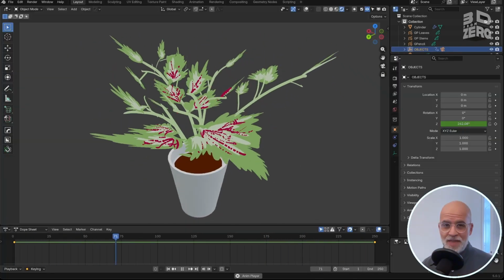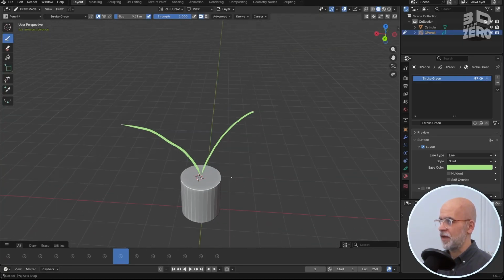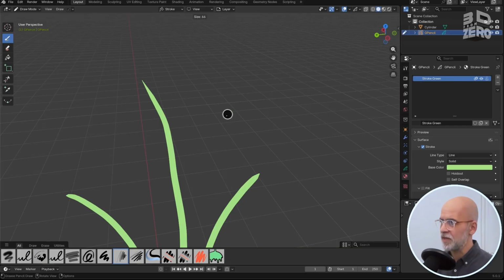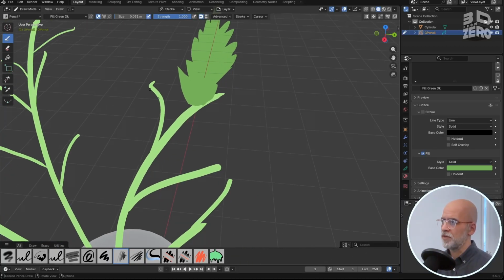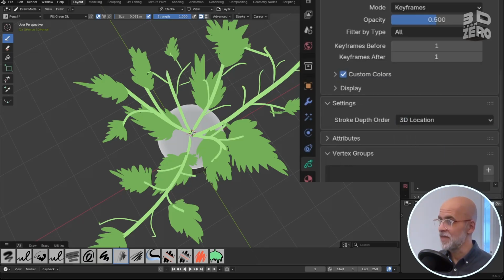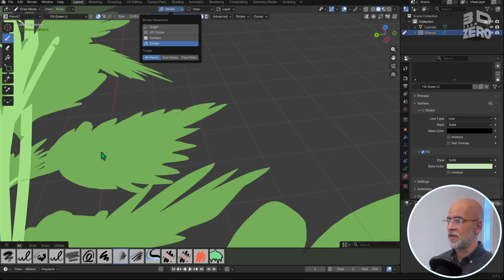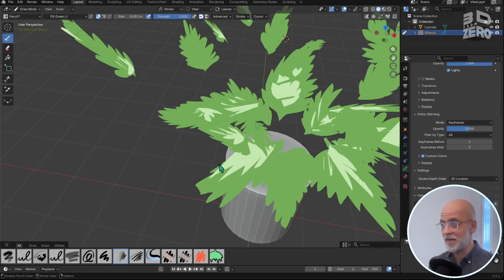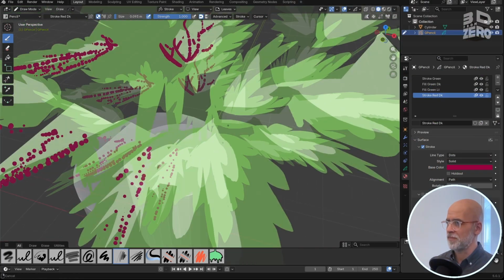Something from Nothing: Grease Pencil 3D Sketch - Houseplant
Turn an ordinary house plant into a lively 3D Grease Pencil sketch.

Learn a fast, improvisational workflow for creating “something from nothing”

Use simple stroke placement tricks to build more natural, organic forms

Discover how camera angle affects depth, overlap, and believability

Fix awkward Grease Pencil depth issues with a key setting change

Combine strokes, fills, and painterly details for extra life and texture

See how far you can push 2D drawing inside 3D space — quickly and expressively

00:00 - Start
02:13 - Stroke Placement: On Stroke
02:45 - Stroke: First Point Mode
03:46 - Change your viewpoint as you draw
05:10 - Stroke Depth Order: 2D v 3D
06:44 - Stroke Mode: All Points
08:11 - Stay loose when you're creating
08:47 - Use a mix of 3D and 2d Stroke Depth Order
09:54 - Line Type: Lines v Dots